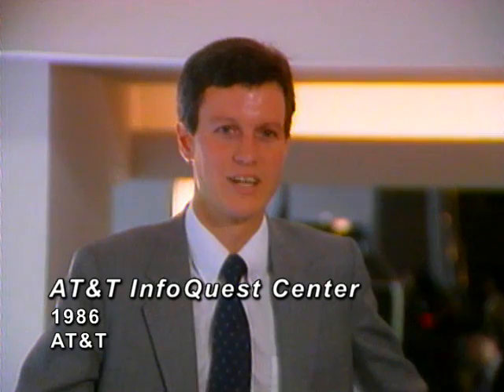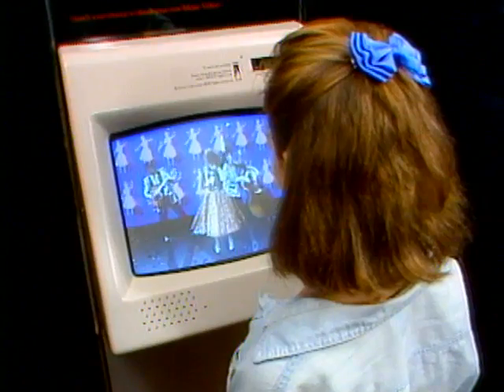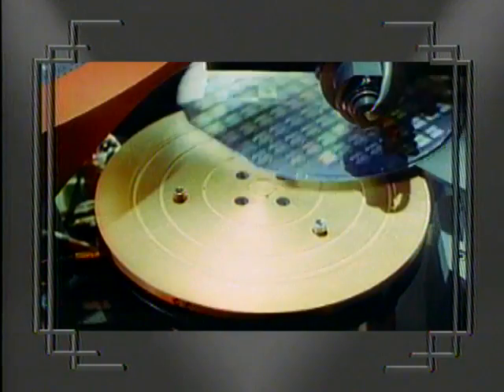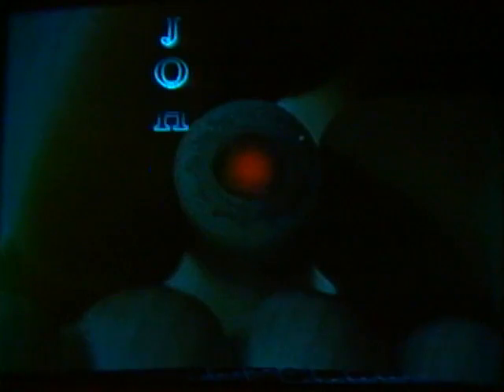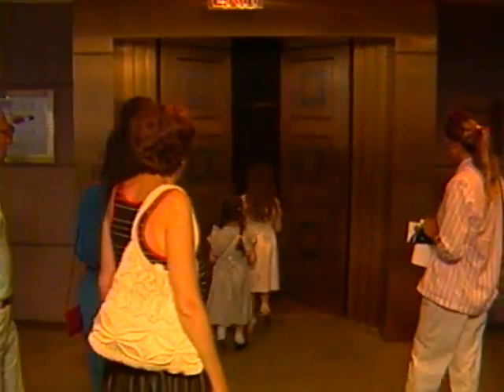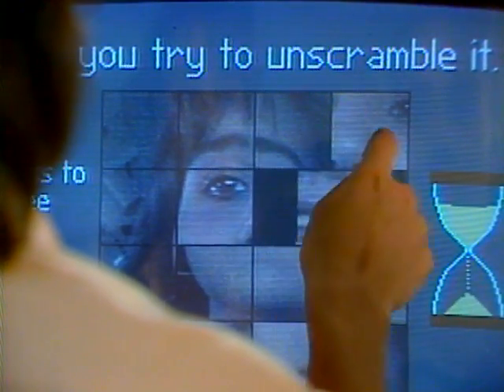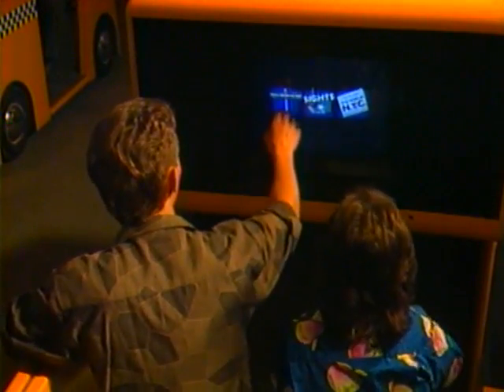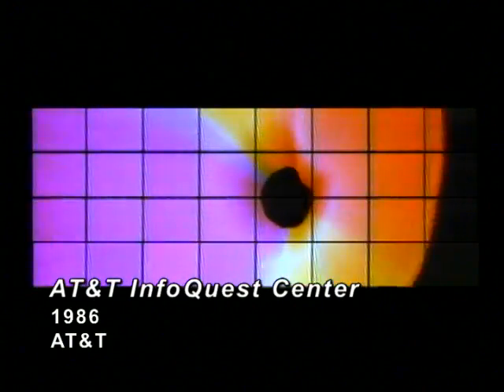AT&T Archives: Infoquest Center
From 1986 to 1994, 8 levels of AT&T's modern, Philip-Johnson-designed headquarters on Madison Avenue were given over to a then cutting-edge, interactive museum called the AT&T InfoQuest Center. This film promotes the Center's activities in all of their 1980s-high-tech glory.

The exhibits ranged from the basic (a videodisc about how the clock on a microchip works) to the kitschily intriguing (make your own music video about databases! Watch actor Harry Anderson, as a NYC cabby, give an interactive tour of the city), all in the service of explaining more about this new phenomenon called the information age.

Over time, the Center also hosted changing exhibits of a more historical or technological nature — like the 100 years of payphones exhibit, or one about the new world of digital satellite imagery. Many programs were geared towards kids, like a science club "run" by "Gor-Don", the Center's human-size lucite and metal robot, or science rap contests presented by KRS-1 (yes, we are looking for footage).

When AT&T decided to move from their flagship building in 1994, theie spaces were take over by Sony, including the museum contract. Sony opened their "Sony Wonder" exhibits soon after, and they continue to operate in the same space today.